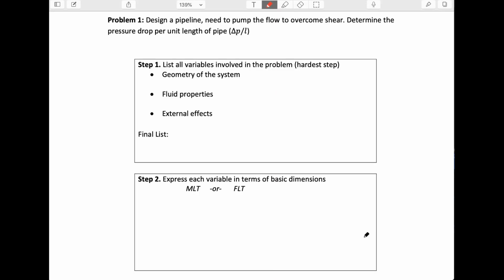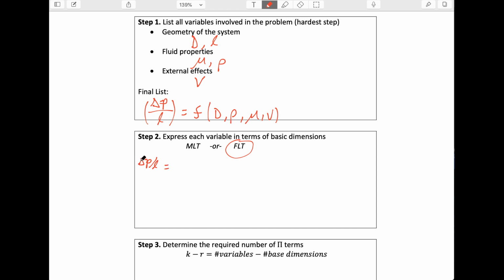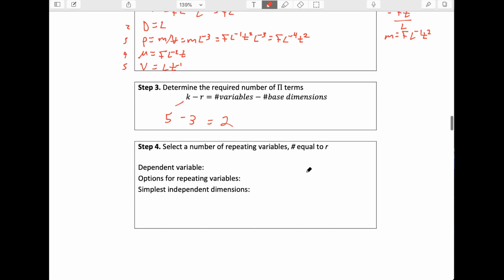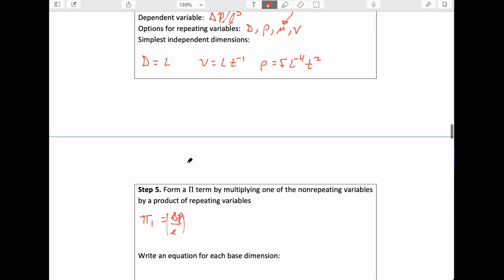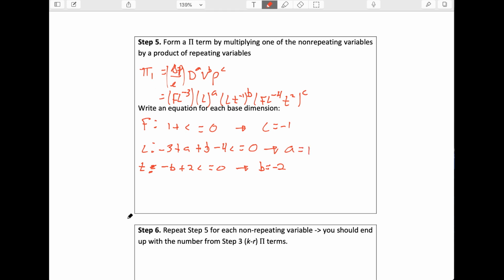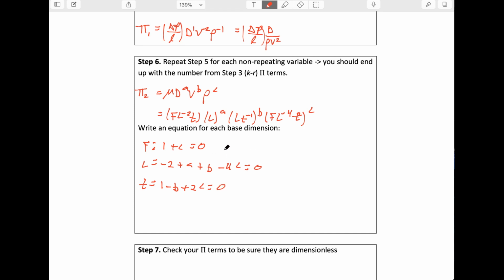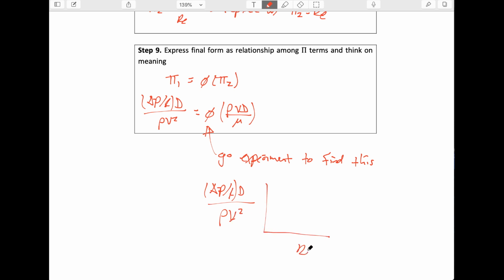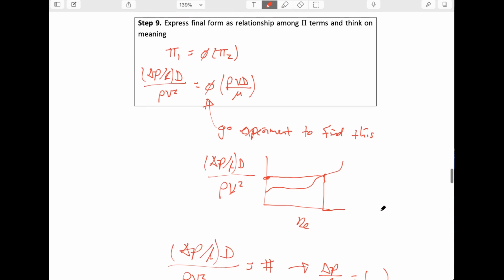Buckingham Pi Example 1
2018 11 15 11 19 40 Buckingham Pi Example 1